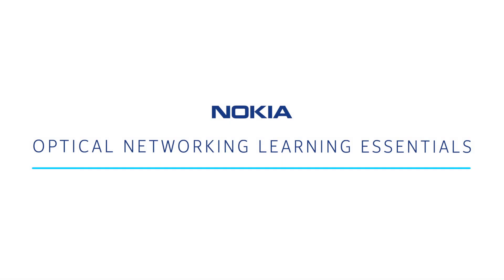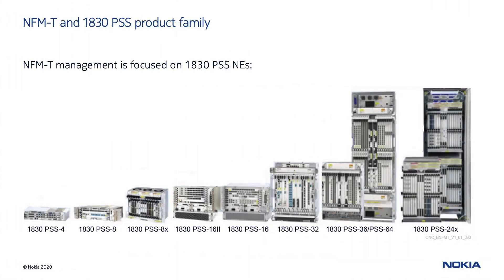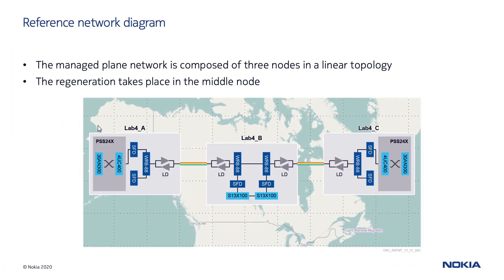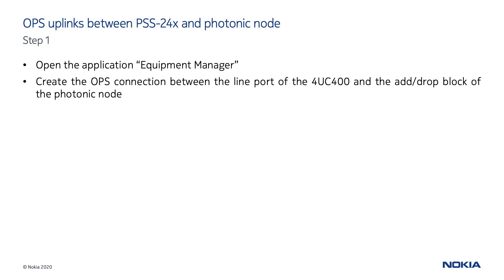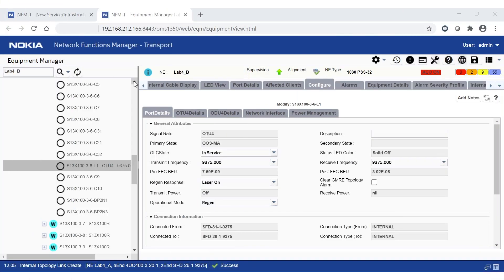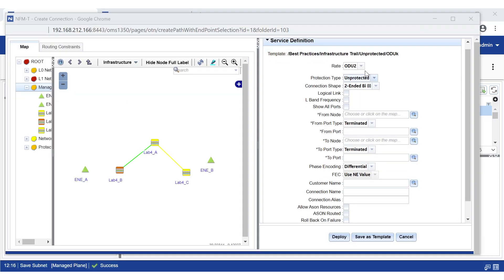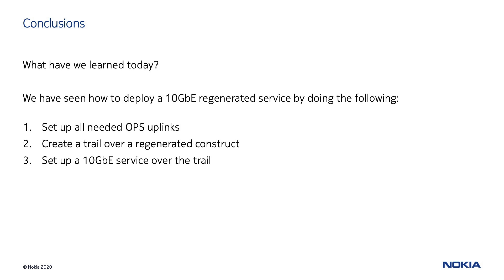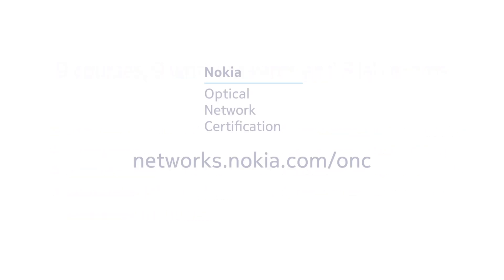Nokia NFM-T Regenerated service provisioning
In this video, we’ll see how to use NFM-T, the Nokia optical network management system, to provision a regenerated service over a managed plane network.

This video is based on content from the Nokia Optical Network Certification (ONC) Program, an end-to-end learning program supporting Nokia 1830 PSS, VWM and NFM-T based networks.